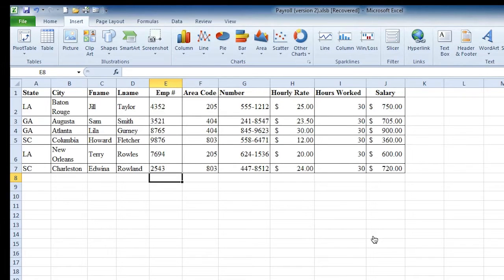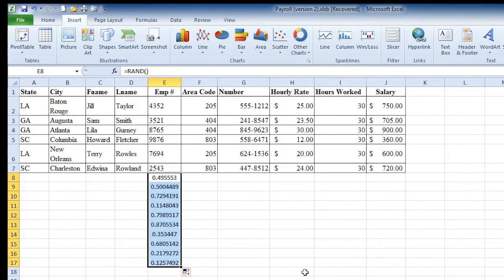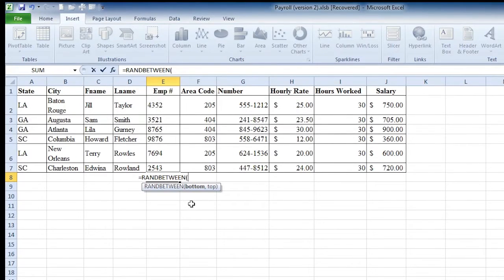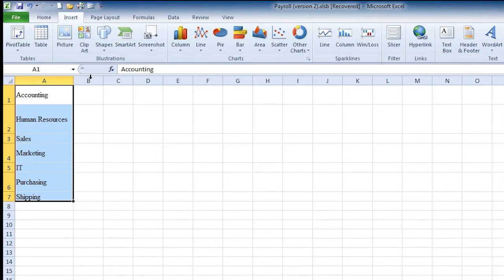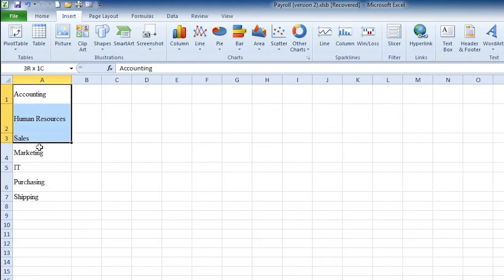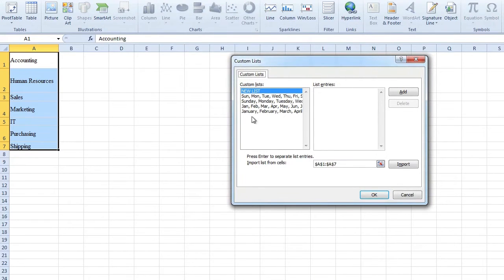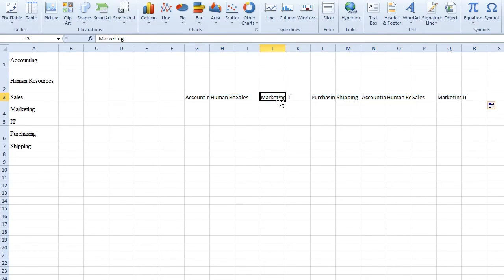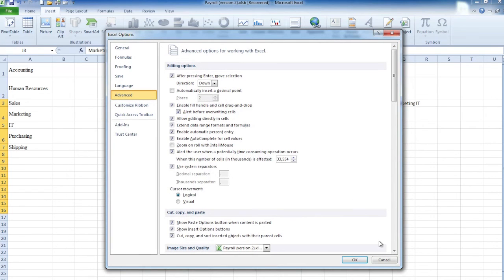Mastering Excel 2010: 68 - Custom Series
In this lesson, you'll learn to: (1) Use RAND and RANDBETWEEN go generate random numbers, (2) Create Custom Series for use in sorts and fill sequences.